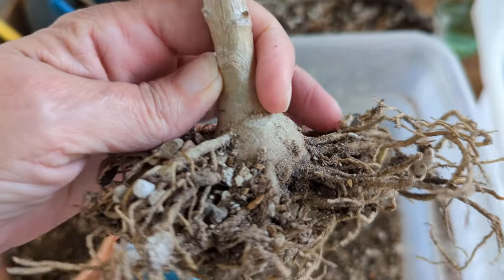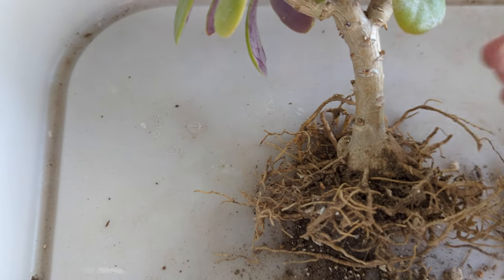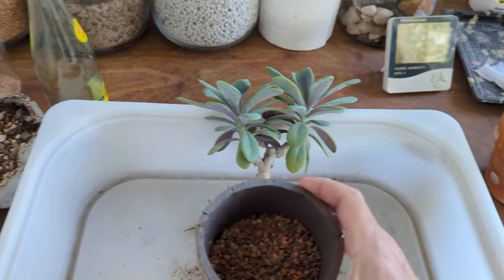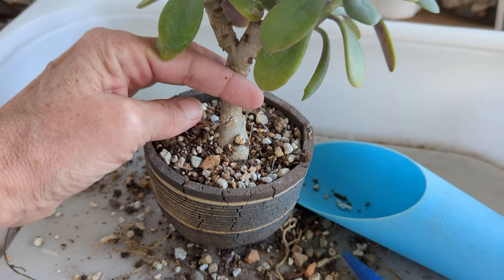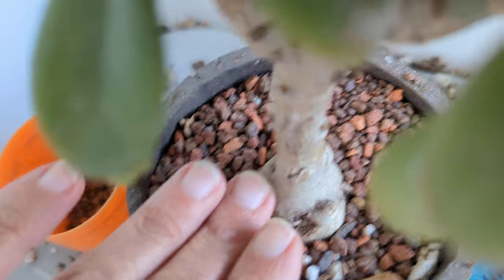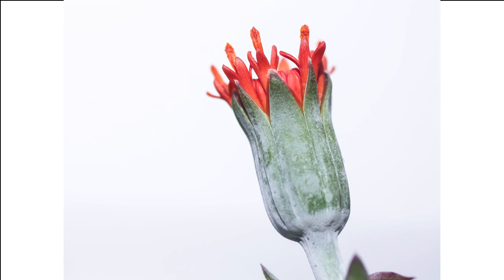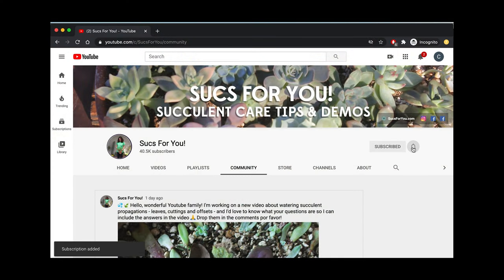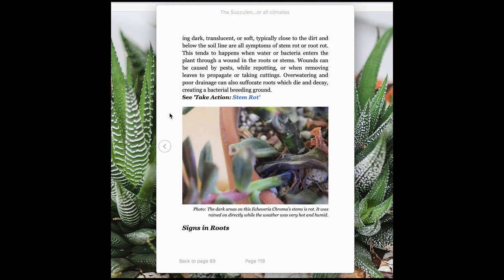My cutting caudexed! Staging Senecio fulgens in a new pot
Here's a cool story about a Senecio fulgens cutting that is forming a great caudex! I thought it would be a great fit for this sweet new pot. I'll show you how to clean up the caudex and pot it so you can really see the swollen growth.

Pot from Mellowist.com - created by Toshihiko Yoshimoto of COM WORK STUDIO based out of Shigaraki, Japan.